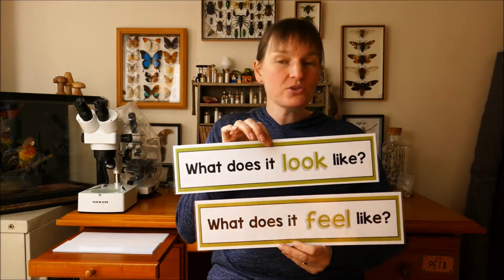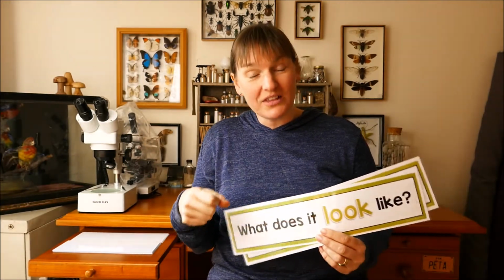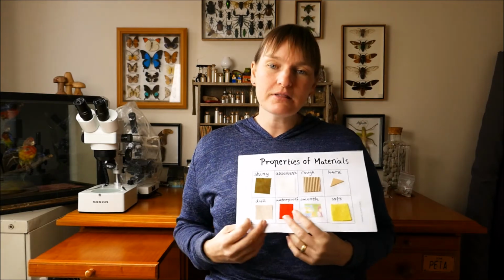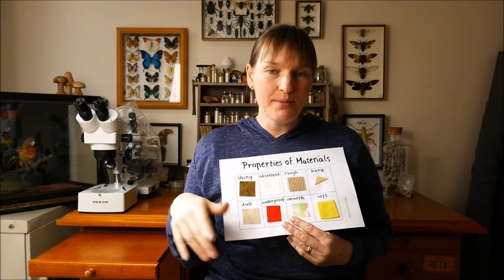15. Describing properties of materials - Foundation - Grade 2 (Science @ Mrs Mac's house)